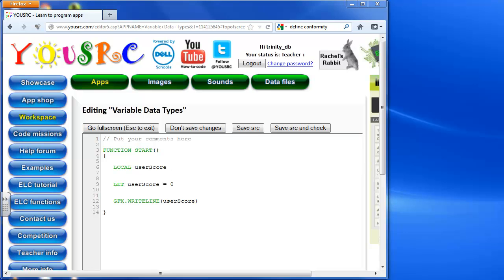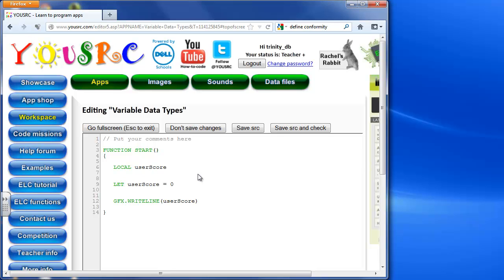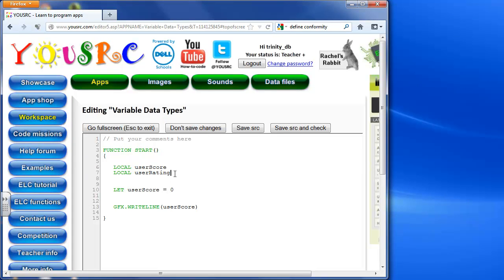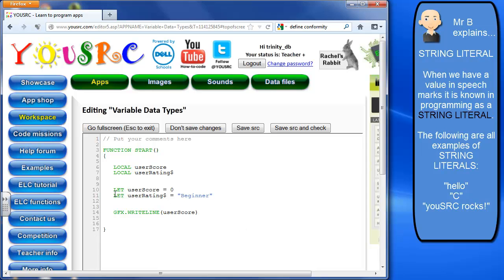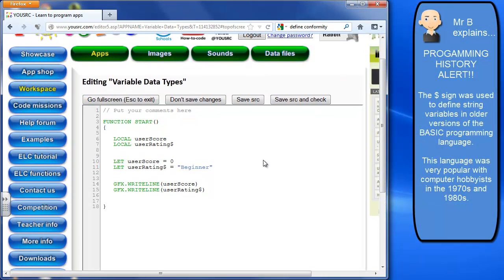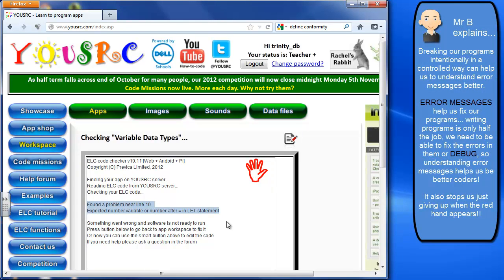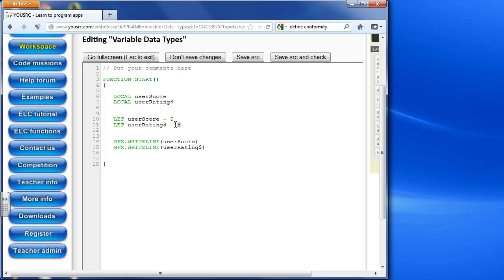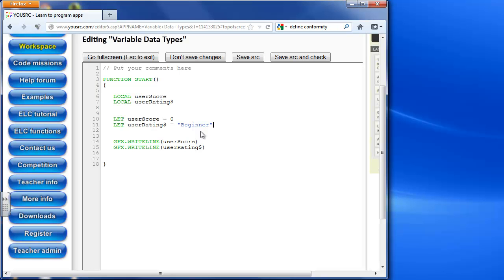youSRC: ELC variable data types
Shows declaring and assigning values to number and string variables in ELC and goes through the error messages that can occur when assigning values of the wrong data type to those variables.

1. Create an app which places a message into a string variable then displays it to the screen.

2. Create an app which uses both string and number variables, printing their values to the screen.

3. Create an app which finds out what happens if you set the value of a string variable to "" (an empty set of two speech marks, also known as an empty string) does the program compile ok?